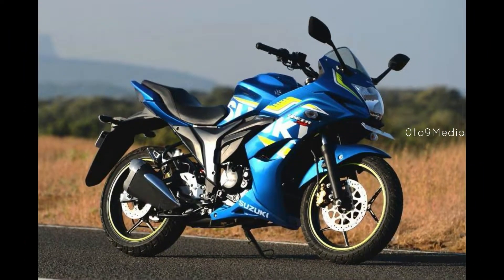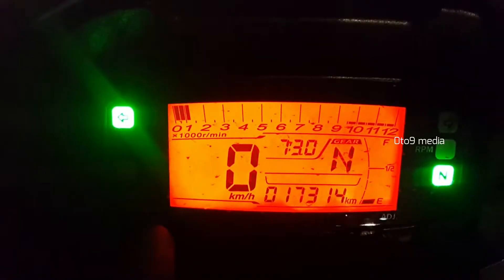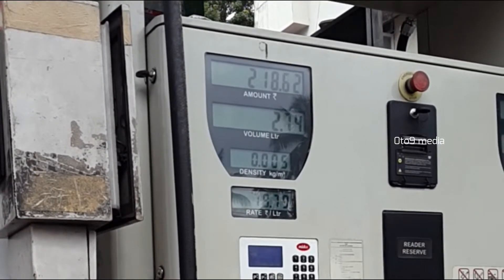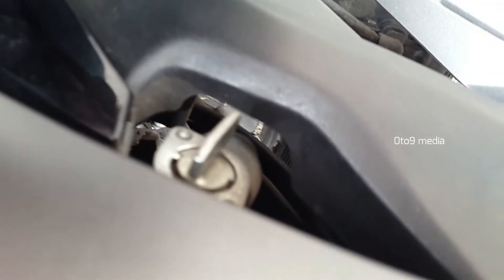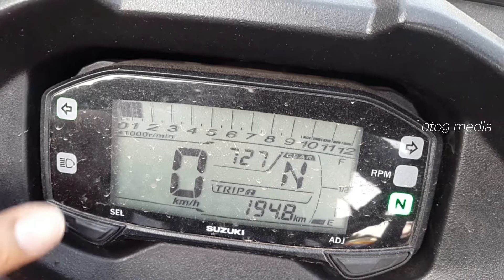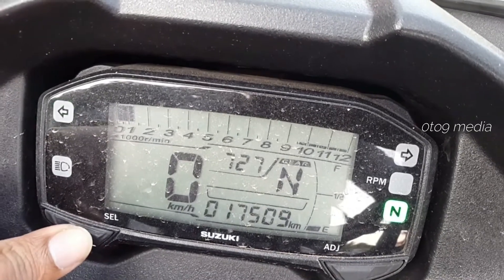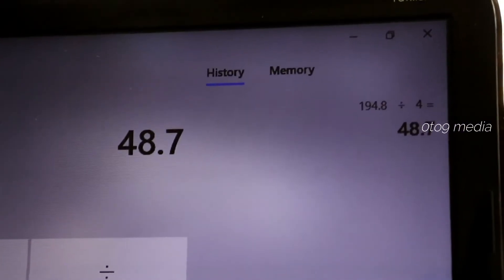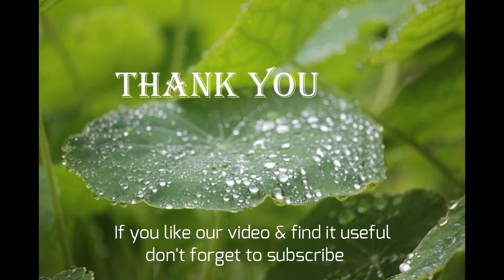Suzuki Gixxer SF Mileage Test | Motor Fantasy 🚘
Suzuki Gixxer SF is a fully faired 155cc motorcycle.. Powered by a 155cc, air-cooled, single-cylinder engine producing 14.8hp at 8,000rpm and 14Nm at 6,000rpm. The Gixxer SF  comes with fuel-injection, and in carburetor variant.